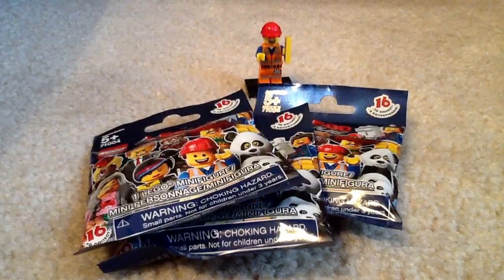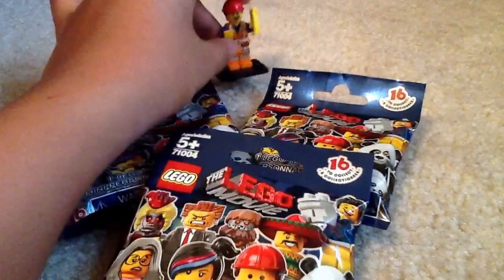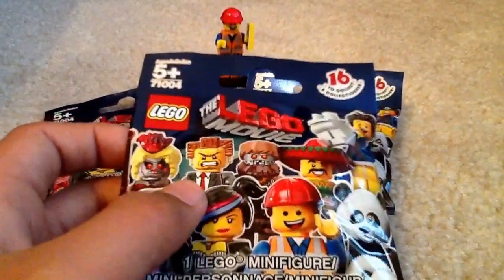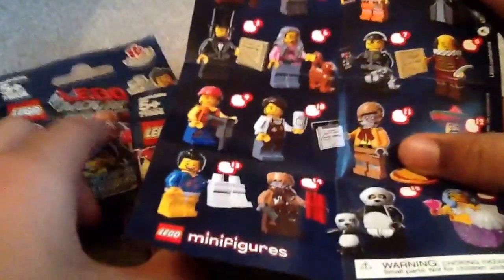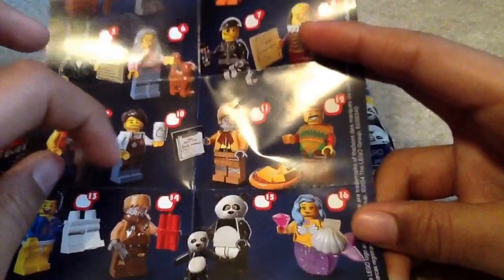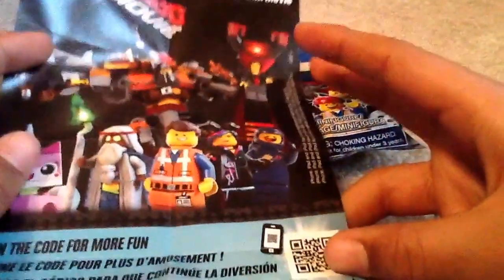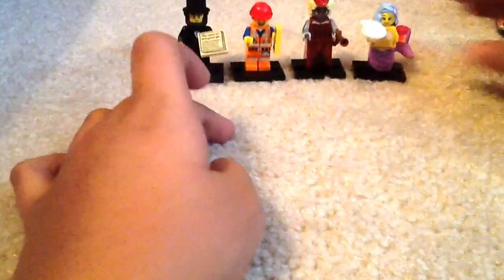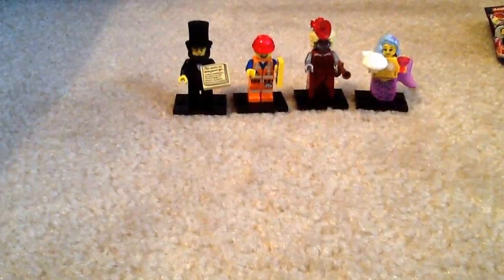Lego Minifigures The Lego Movie Series Pack Opening 1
Finally got some of these!! But they may be my last... :(
I got two other packs from my uncle and recieved the Where Are My Pants Guy and Scribble-Face Bad Cop! Enjoy!!